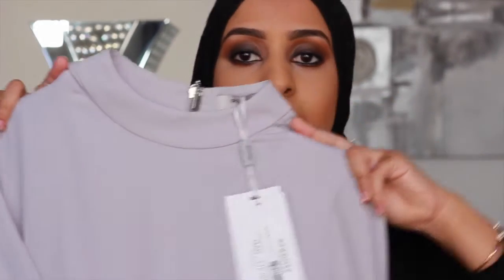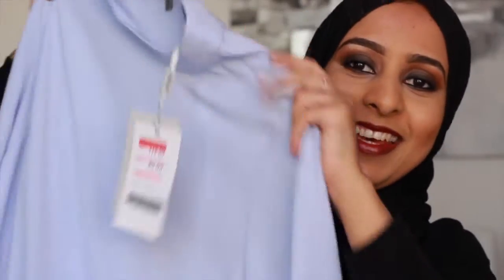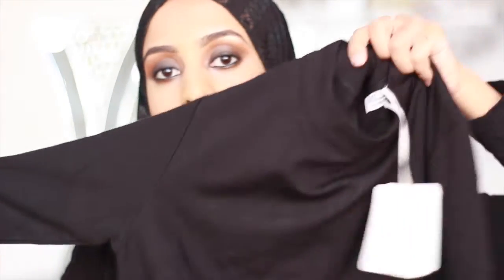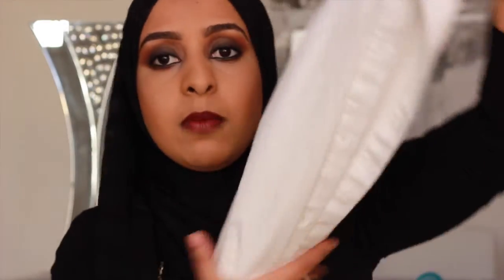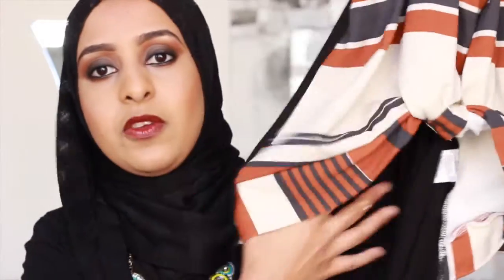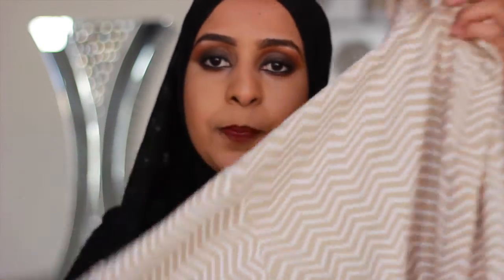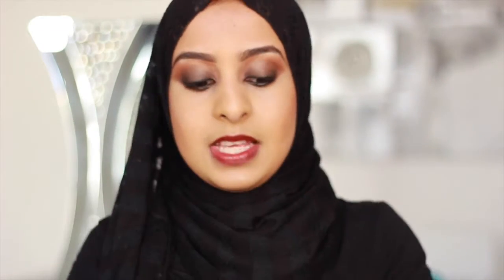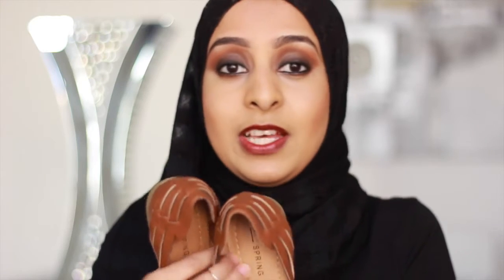Modest Clothing Haul - Riva/ Kashkha /Spring Boutique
Sharing what I bought from some new shops I discovered in Qatar!